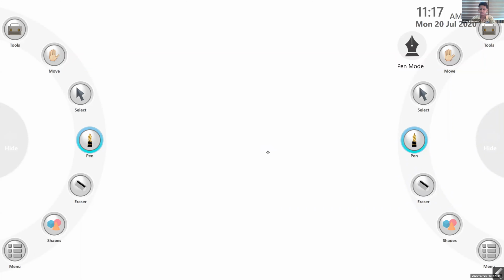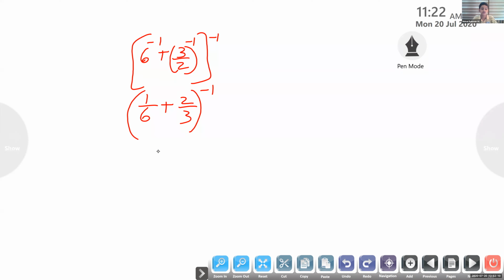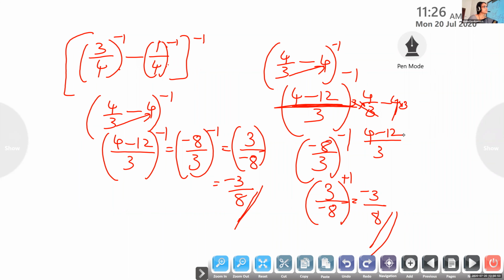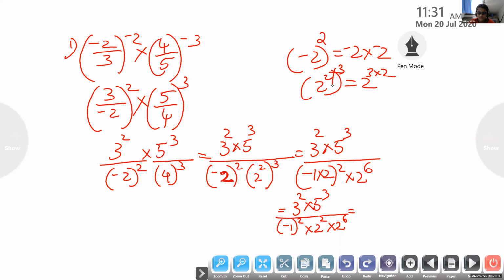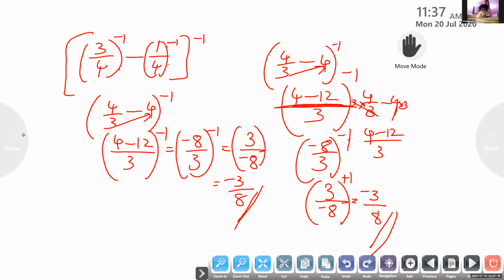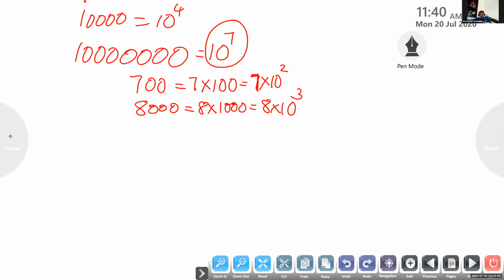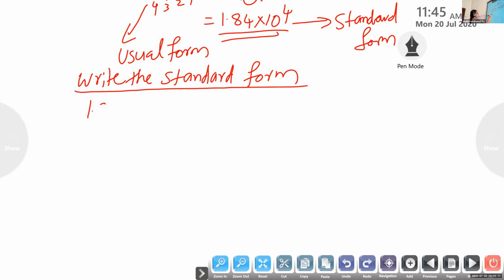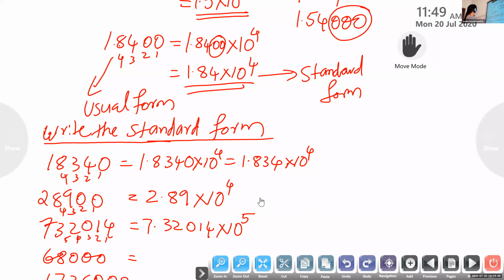Dr.Raju Davis International School | CLASS 8 MATHS | 20-07-2020